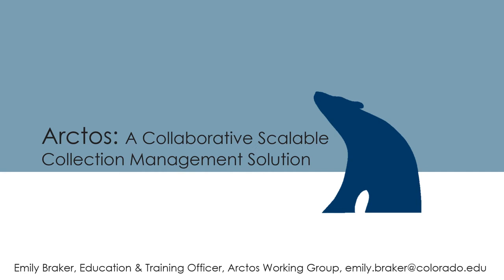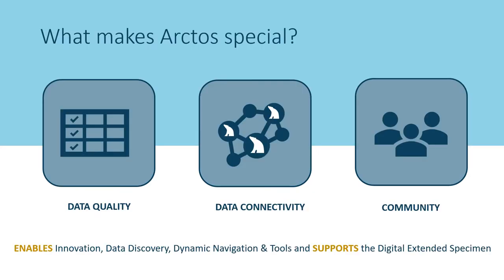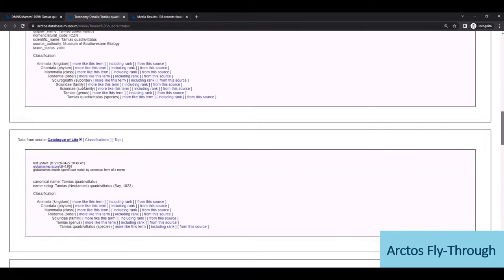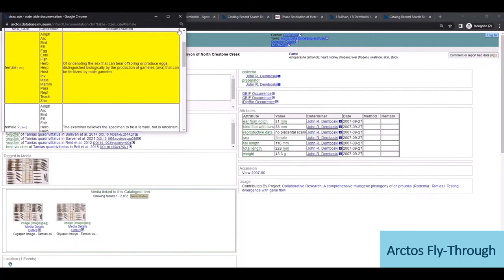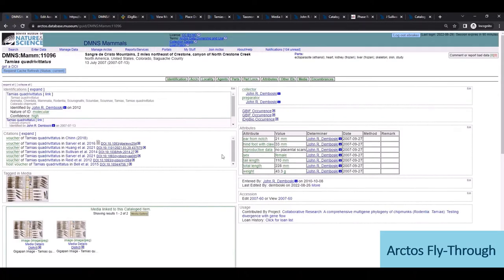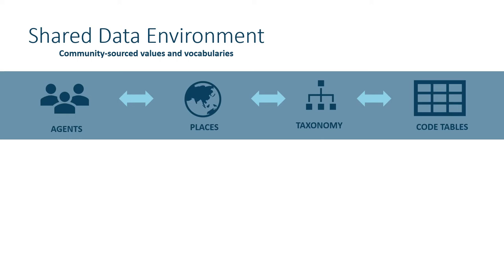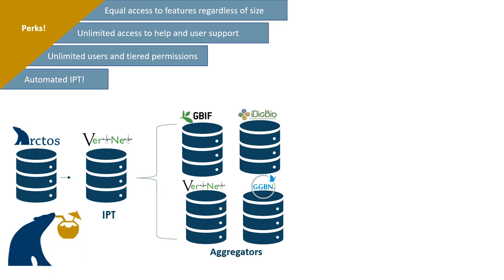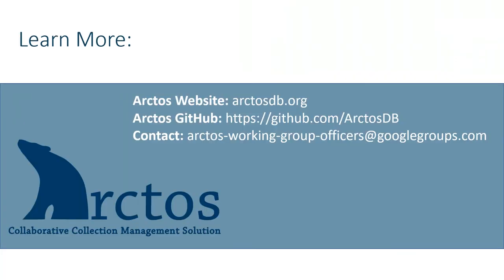Arctos in 10 minutes!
Arctos: A Collaborative Scalable Solution

Presented by Emily Braker at BioDigiCon 2022 (iDigBio, virtual summit September 28, 2022)

Arctos (arctosdb.org) is a leader in providing museums both large and small with community-driven solutions to publishing, managing, linking, and improving collections data. Pioneered in 1999 and securely hosted at the Texas Advanced Computing Center, Arctos is a web-based CMS and data portal that serves 4.4 million biodiversity and cultural records from over 290 member collections with nearly 886,000 associated media objects (images, audio, CT scans, documents). The online interface supports data entry and editing and batch updates, with integrated tools for transaction and permit management, geocoding and mapping, citation and object tracking, summarizing impact statistics, and automated IPT publishing. Arctos strives for superior data quality through its highly-normalized model with community-sourced controlled vocabularies and authorities. Shared standardized data has led to innovative ways of relating objects within or between collections (e.g., predator-prey and host-parasite relationships), promoting dynamic data exploration and interdisciplinary research. Arctos also leverages external resources to enhance capabilities and connectivity to realize the Digital Extended Specimen concept, including Barcode of Life, GBIF, GenBank, Global Biotic Interactions, Global Genome Biodiversity Network, Global Names, iDigBio, IsoBank, iNaturalist, MorphoSource, World Register of Marine Species, and VertNet. Furthermore, Arctos is a community of museum professionals who collaborate on best practices and work together to improve data richness and expand functionality, sharing equally in its development through participation in the Arctos Working Group. By connecting natural and cultural history collections within a digital ecosystem and promoting high quality data, Arctos enables data access and use to ultimately empower research, education, and conservation.